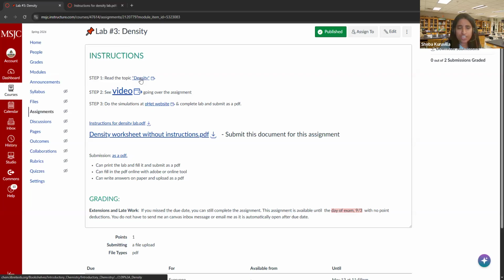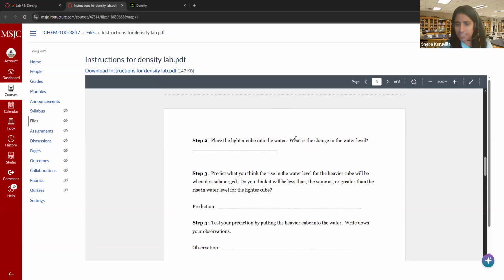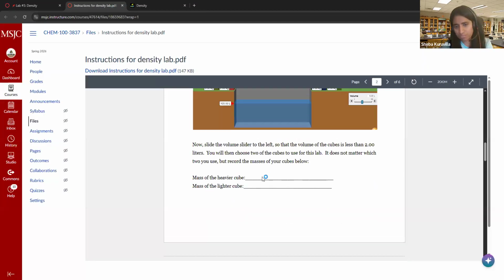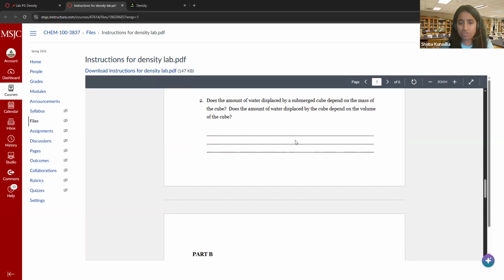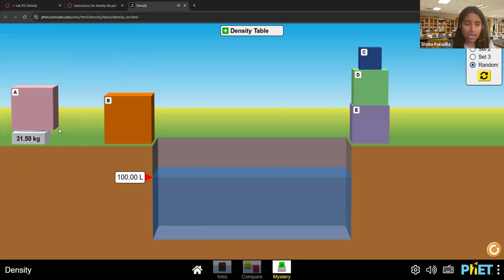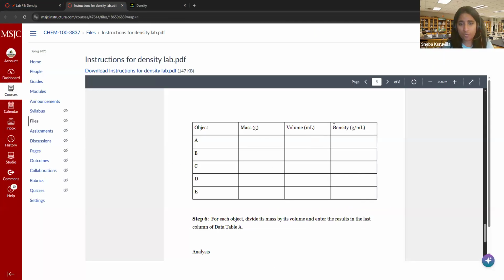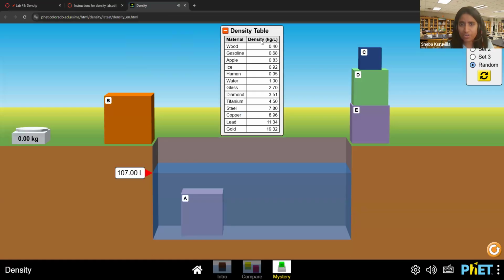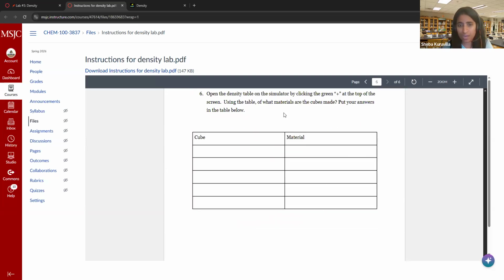Density Lab Instruction